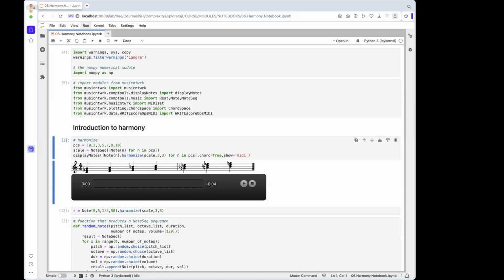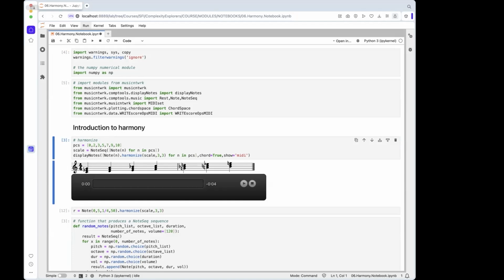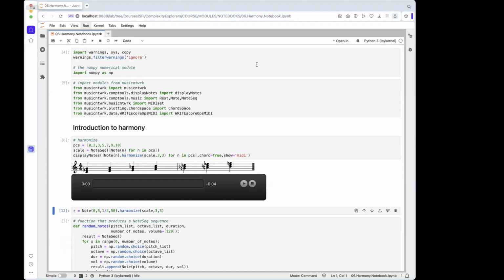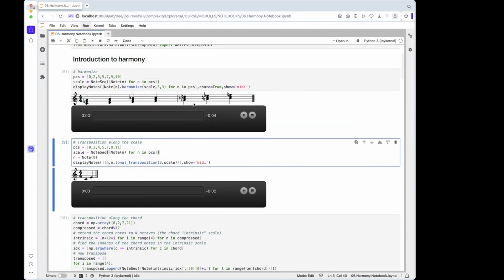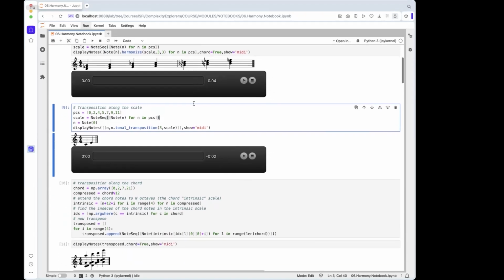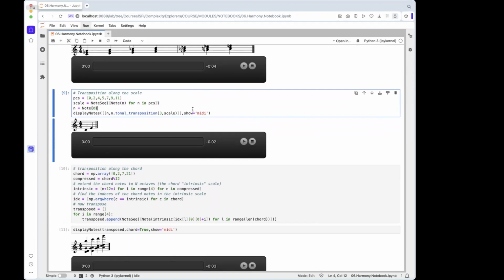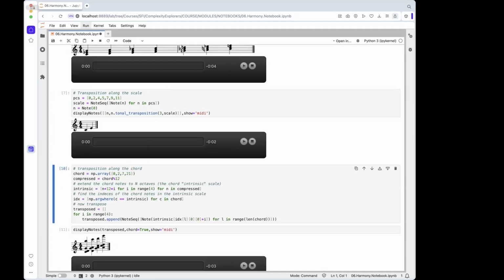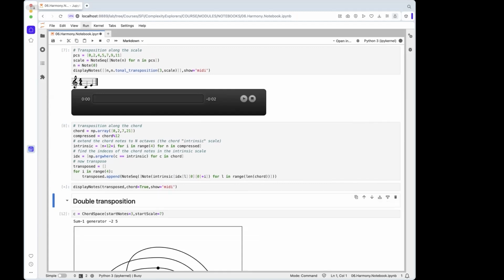Music Computation and Complexity: Harmony Notebook